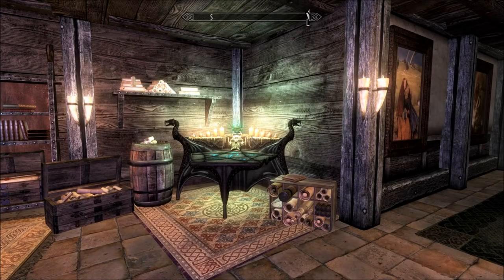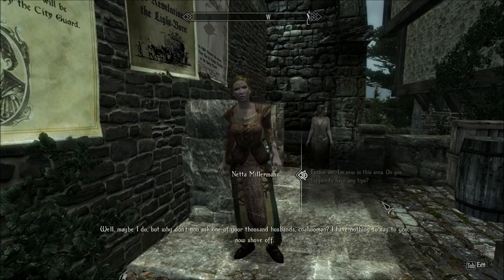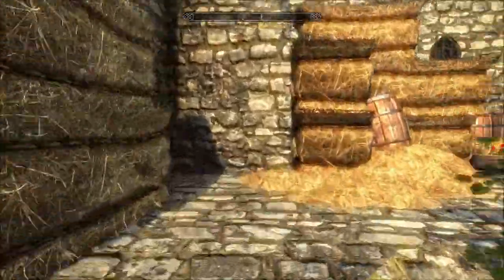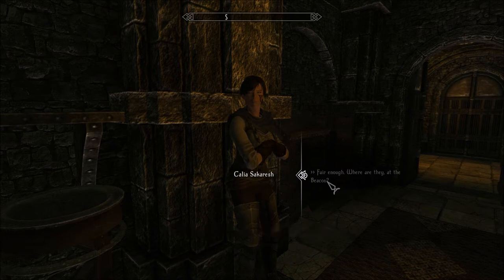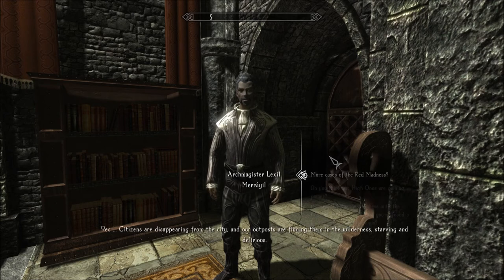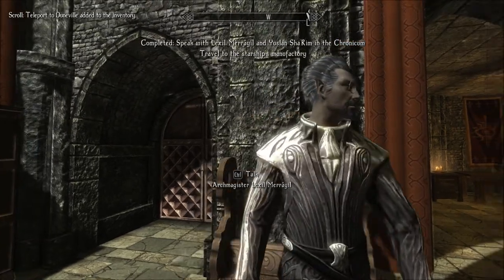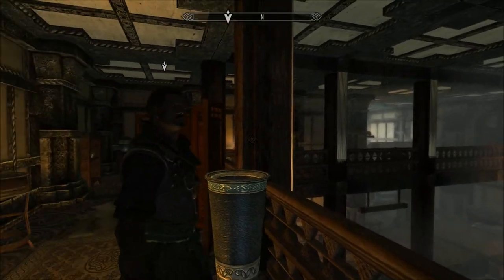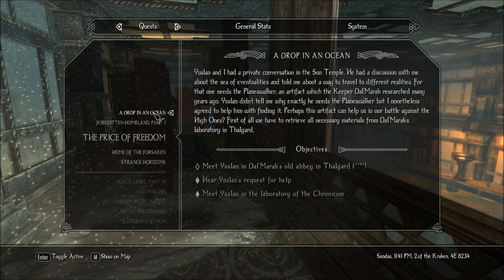Let's Play Enderal - Forgotten Stories (Skyrim Mod - Blind), Part 284: Another Dream of Daddy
We have another unsettling dream, then talk a bit with Calia, Archmagister Merrayil and Yuslan Sha'Rim.